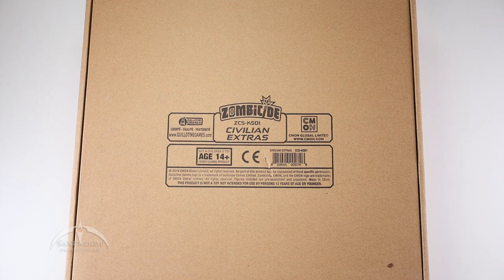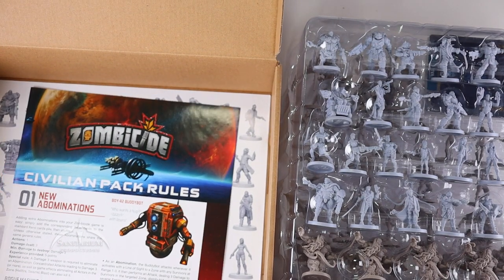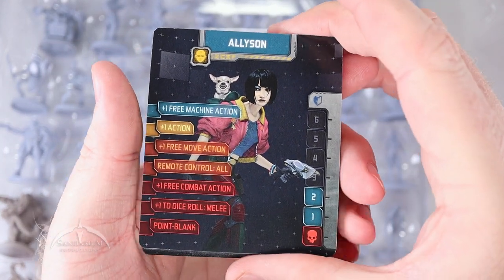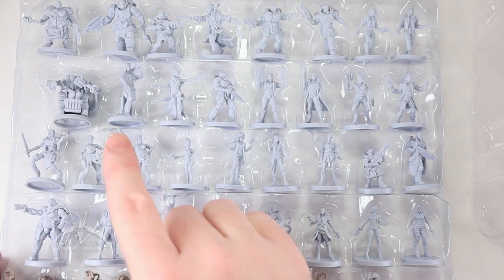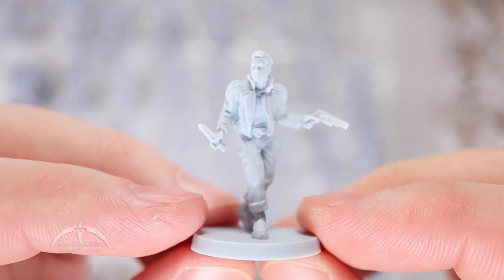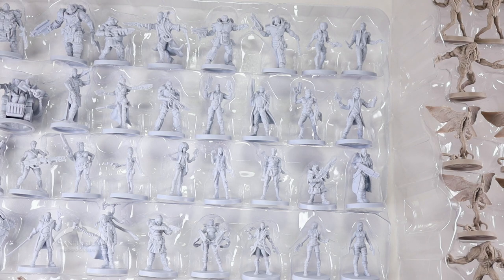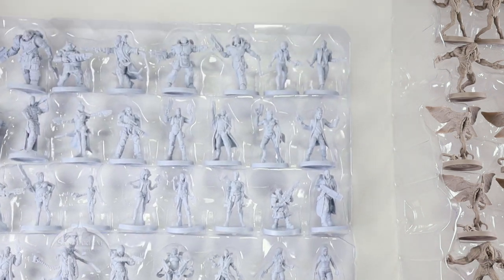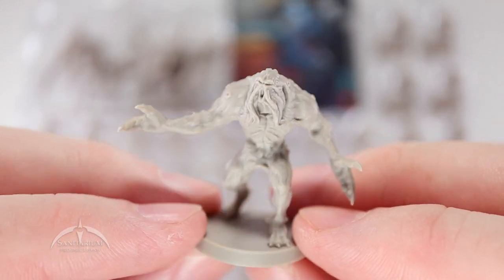Zombicide Invader Civilian Extras Unboxing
Unboxing video of the Zombicide Invader Board Game Kickstarter Exclusive Civilian Extras Pack. In this segment, we tear into the Extras pack from the Invader game line of Zombicide. You get to see the unboxing, and a look at what's included with the set! All the Minis!!